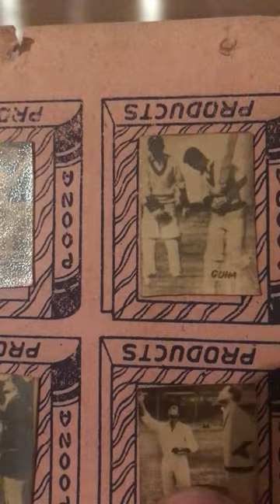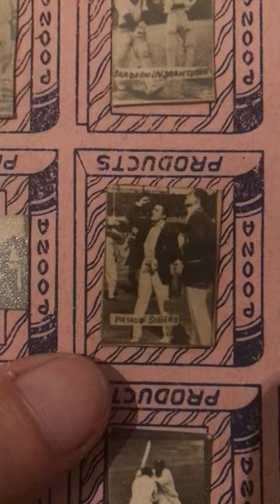Cricket Card Rookies vol.23: Photocards from 1966-67 Windies tour of India: Sobers, Gibbs, Kanhai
Here are some photo cards I bought from a while back featuring Sobers, Kanhai, and Gibbs and many more players from the West Indies and India. My best guess is the photos are from the 1966-67 tour of India by the Windies. Any thoughts?